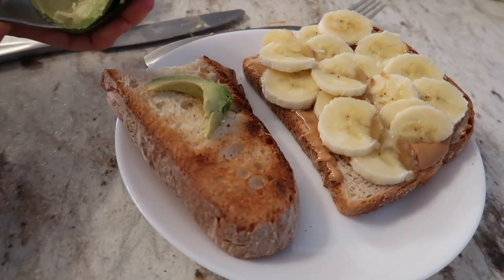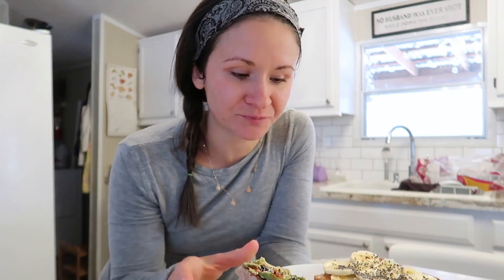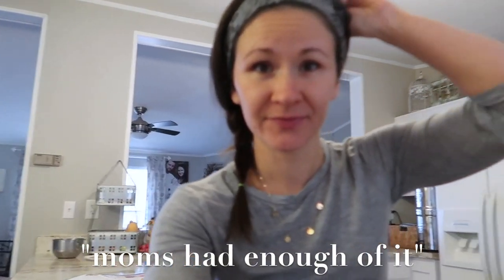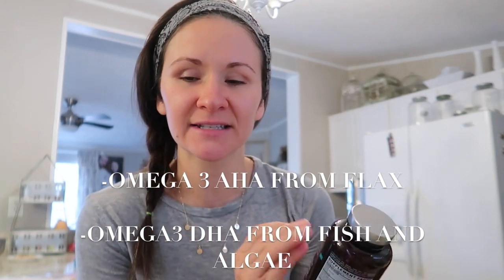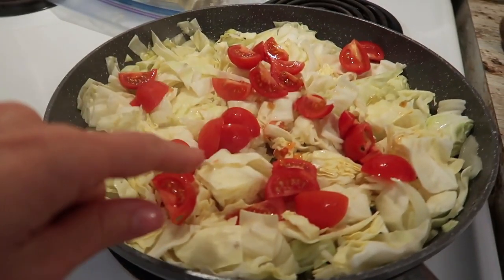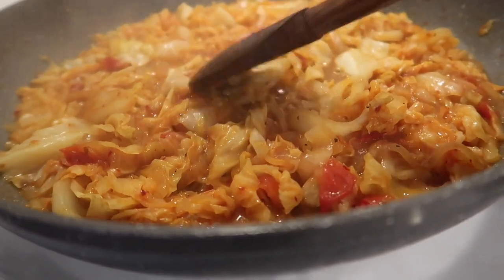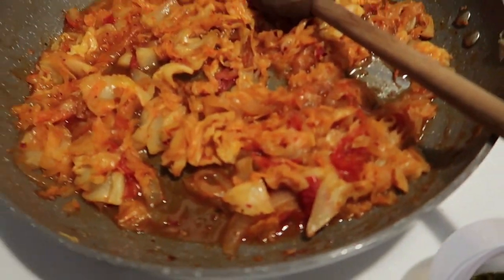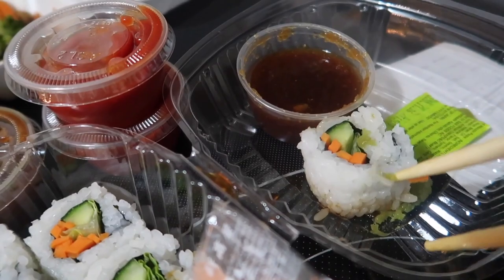REALISTIC VEGAN WHAT I EAT IN A DAY|KIDS FOOD INCLUDED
Today I did no planning for this video on purpose to show you a realistic what I eat in a day would look like. How to eat vegan with kids and not a lot of time is not as difficult as you would think.

♡COMMENT: I love questions and feedback and will personally respond to every comment!!!